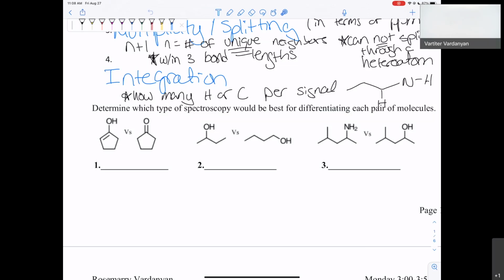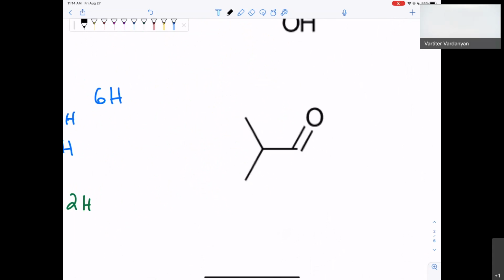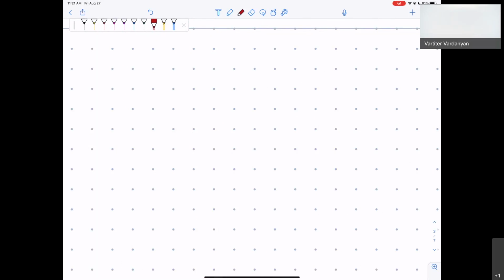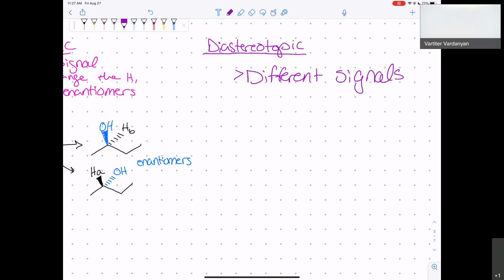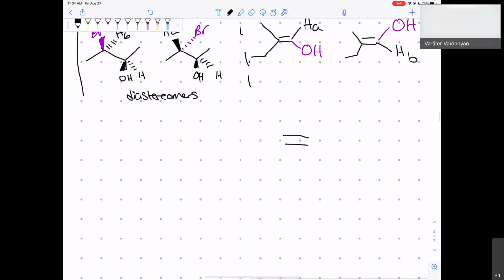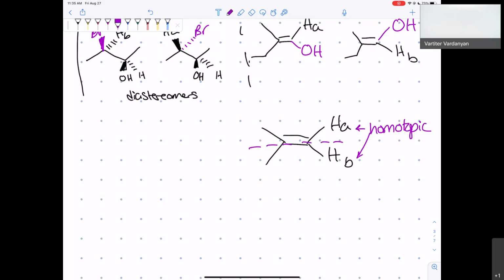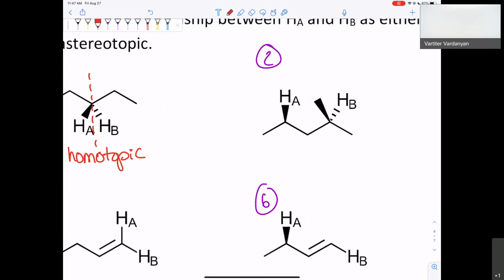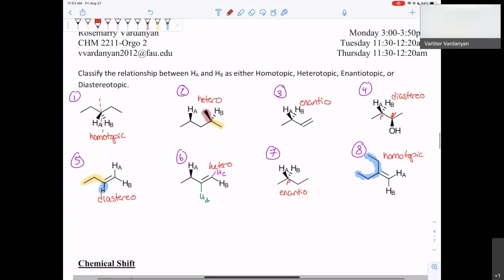Friday, August 27th SI Session